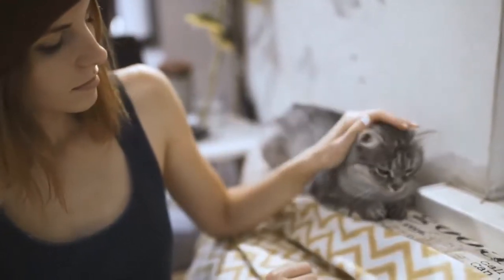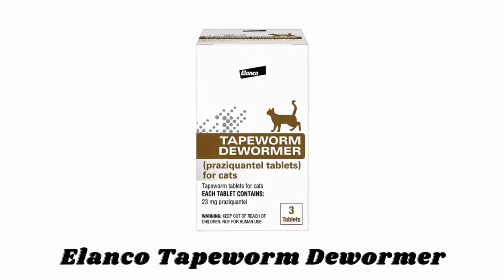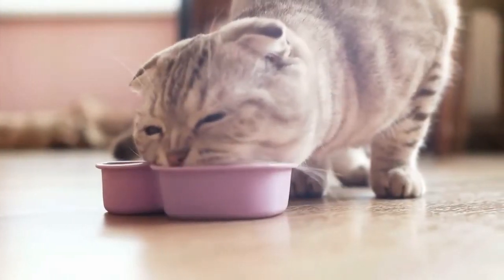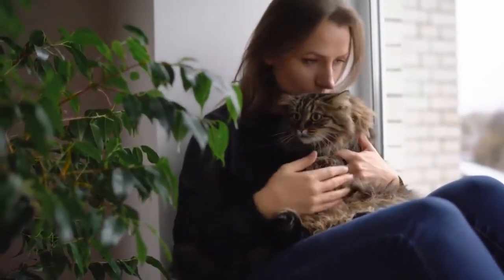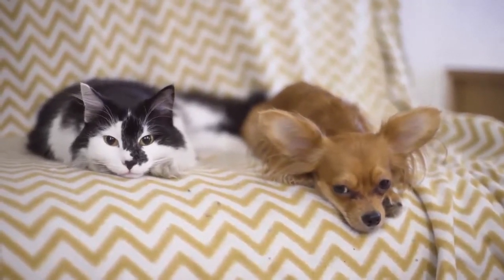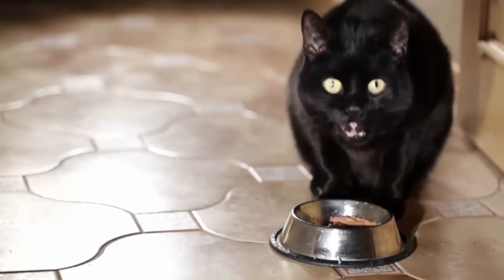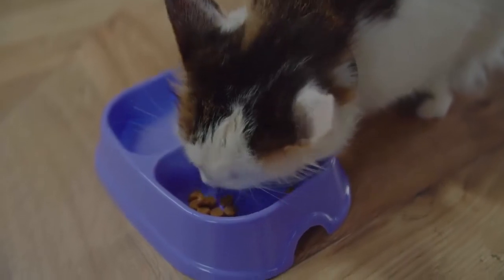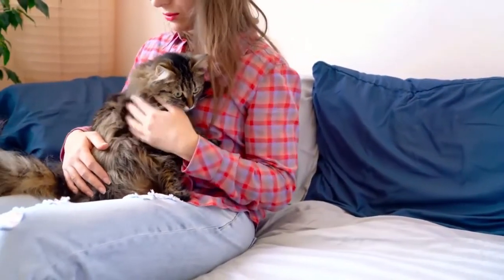Best Tapeworm Medicine For Cats😾How to Get Rid Of Cat Worms Easily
👉👉 Click Here For More (Full List)Best Tapeworm Medicine For Cats With Different Price Ranges: